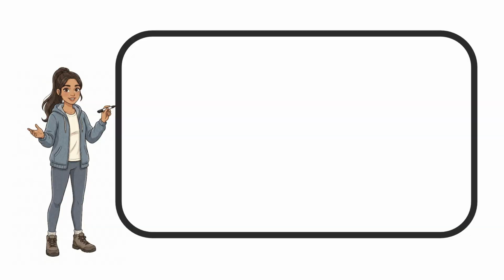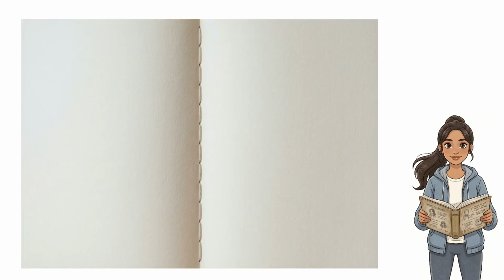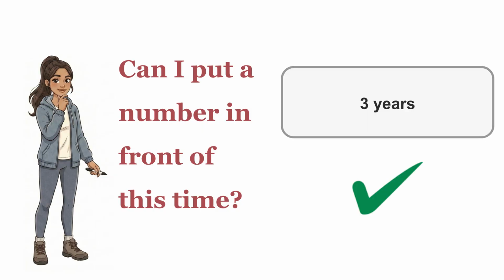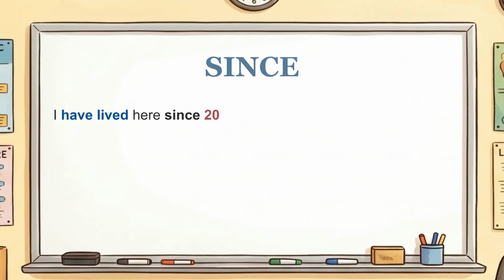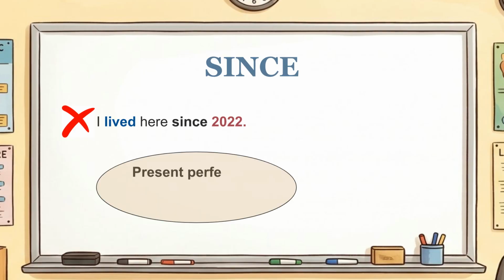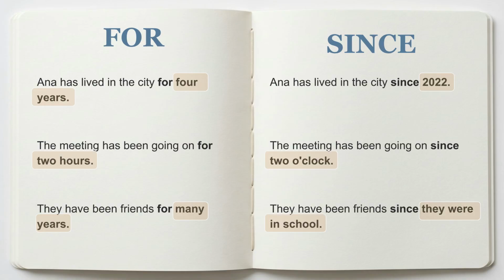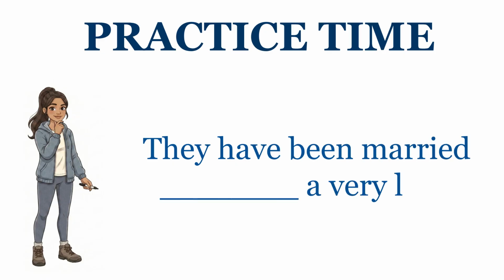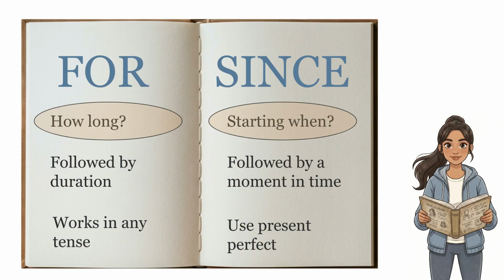Why using FOR and SINCE in English is confusing? Easy explanation for hard English Grammar Concepts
Learn the difference between the prepositions of time "for" and "since".
Both words talk about time, but they answer different questions. "For" tells you how long something has lasted. "Since" tells you when something started. Once you see the difference clearly, the rule is easy to remember and easy to apply.

Video Sections:
0:00 Introduction
0:08 Part 1: The core rule — for vs since : why is this confusing?
2:05 Part 2: English grammar rules for "For" explained
4:24 Part 3: English grammar rules for "Since" explained
6:38 Part 4: Compare examples using both concepts
8:16 Part 5: Practice Questions for correct use
10:16 Part 6: Summary